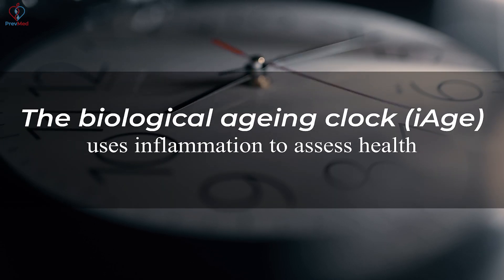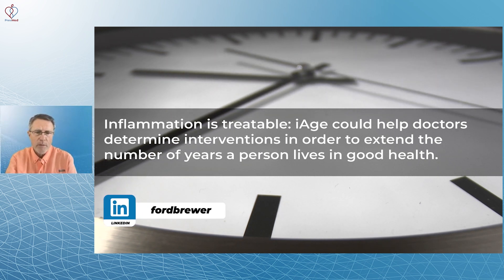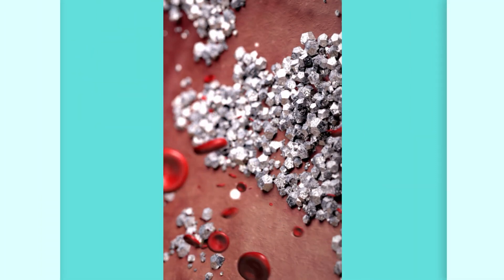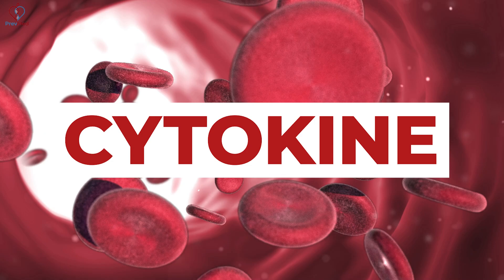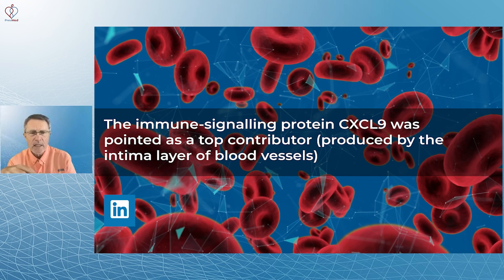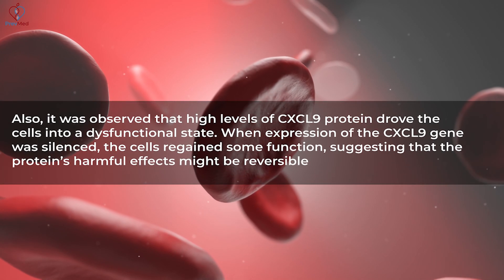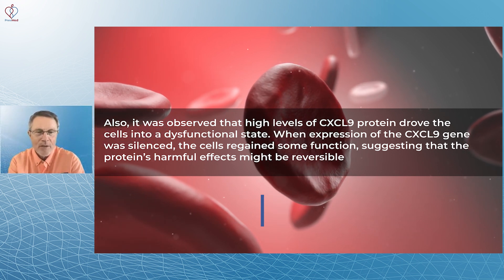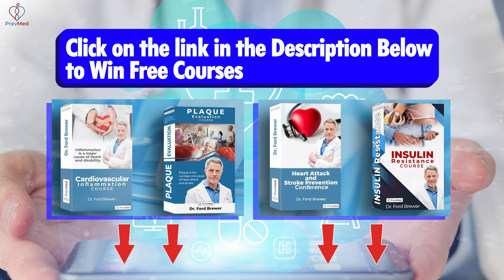The science behind the inflammation Clock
Social
🎧Podcasts: